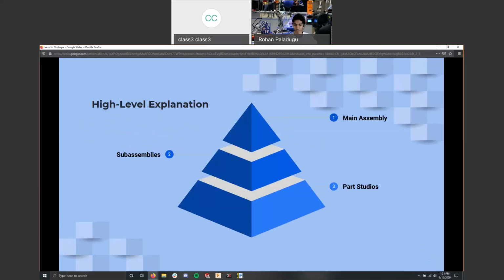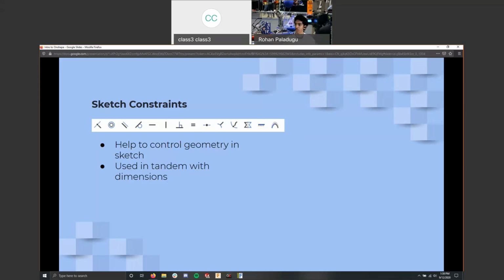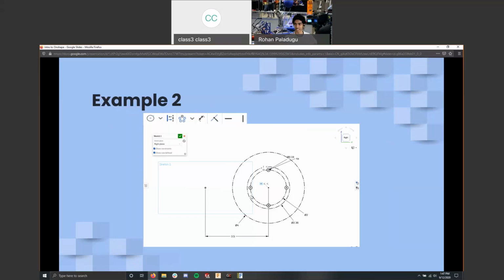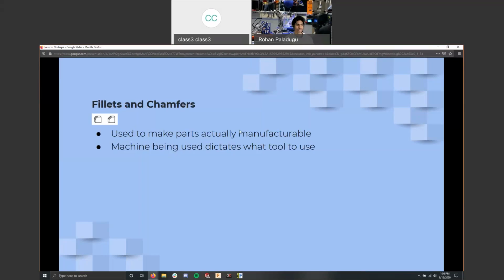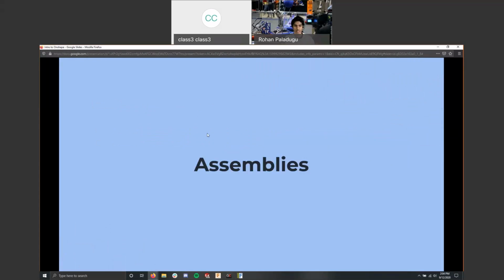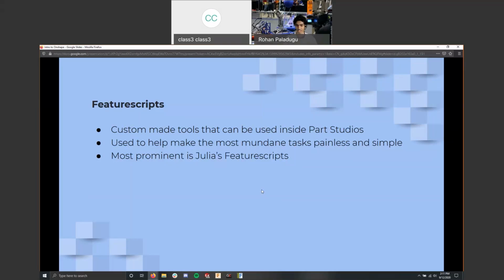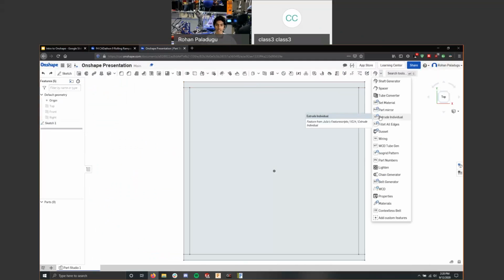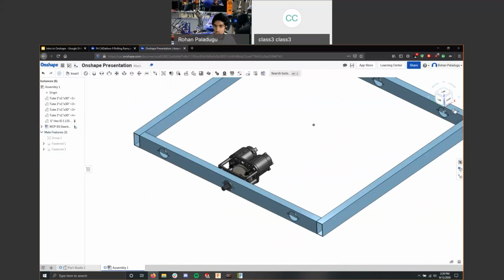Intro to Onshape FTC, FRC